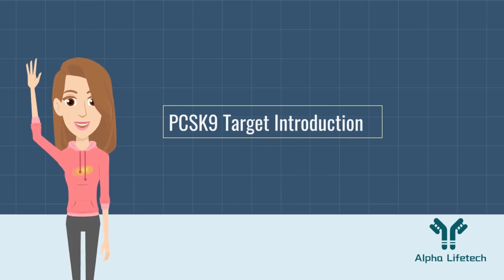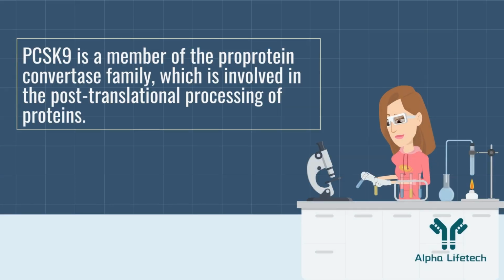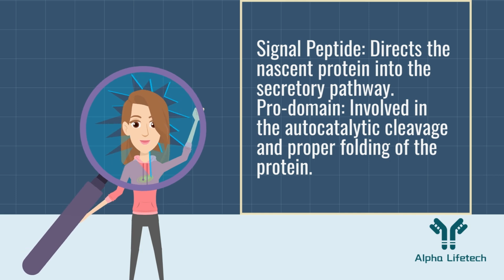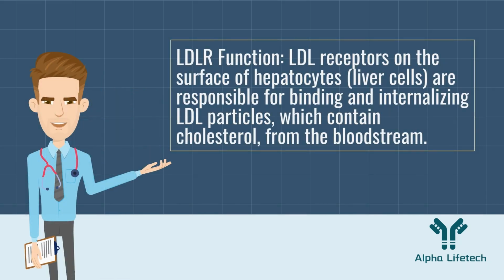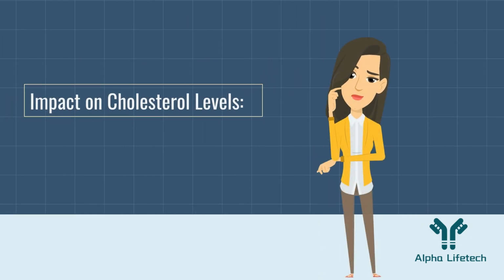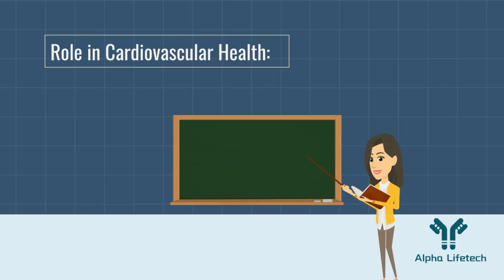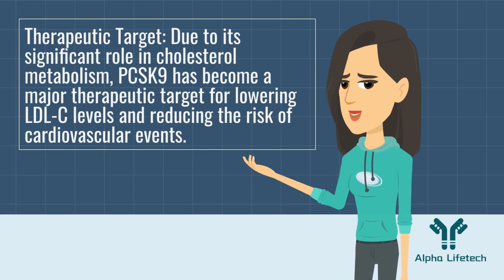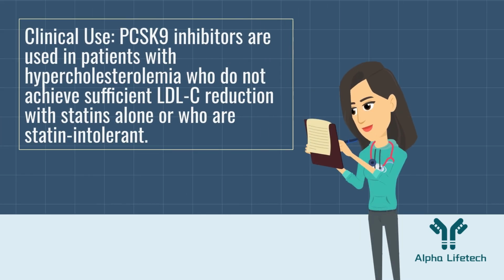Alpha Lifetech Decodes the PCSK9 Pathway! 🔬💡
🌟 Exciting news! Let's take a deep dive into the world of the PCSK9 target introduction. Join us as we explore the fascinating potential of this innovative target and its impact on future medical research. Don't miss this opportunity to expand your knowledge and stay ahead of the curve!